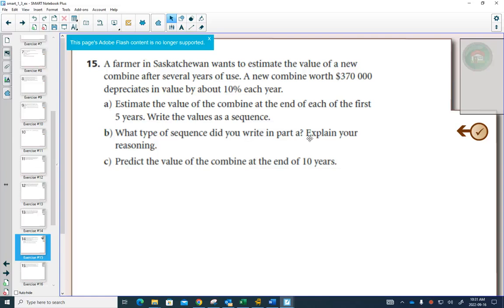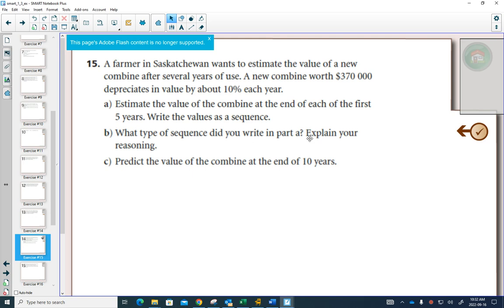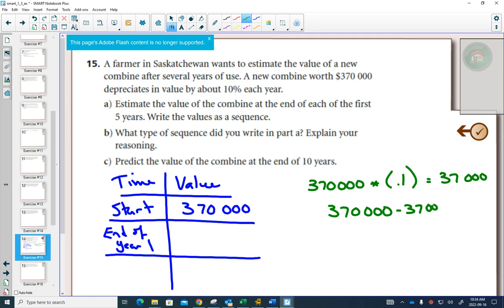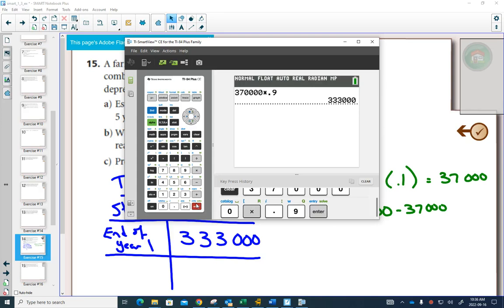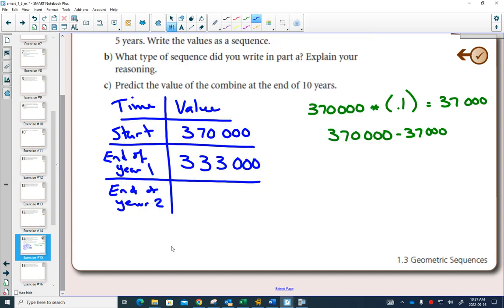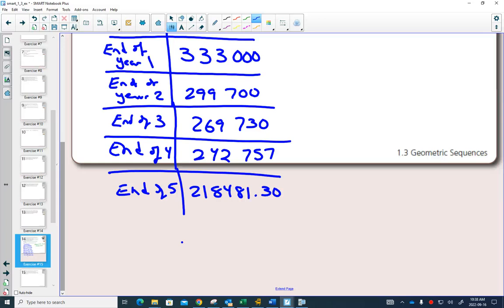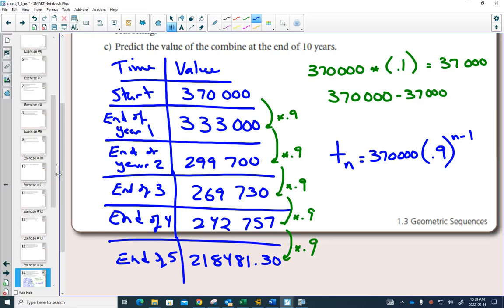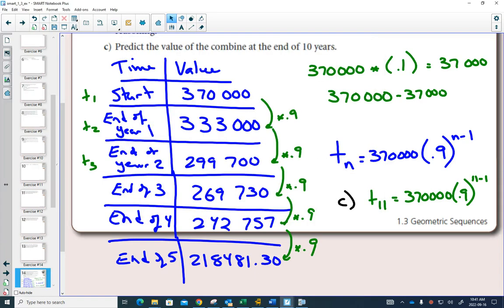30SP 1 3 Homework Example 15 Depreciation